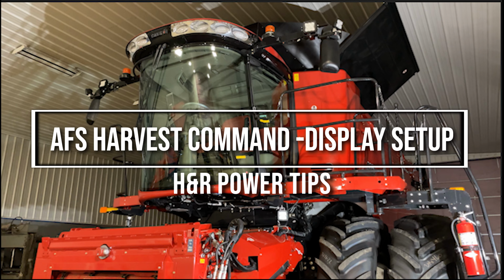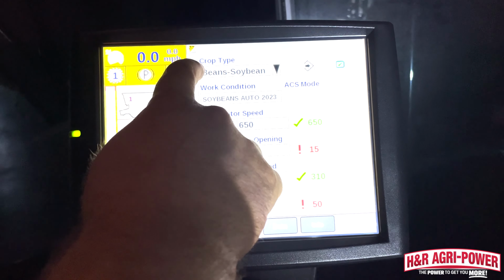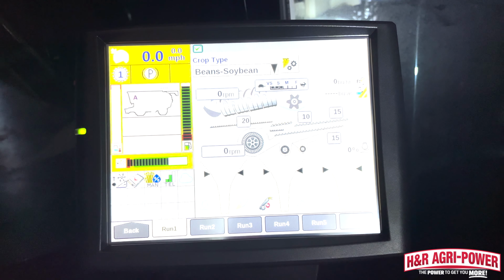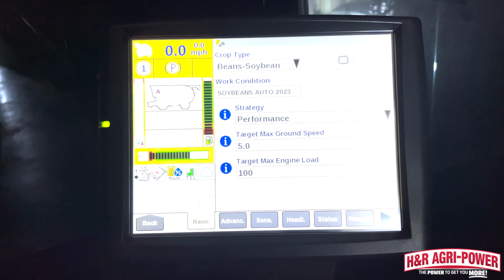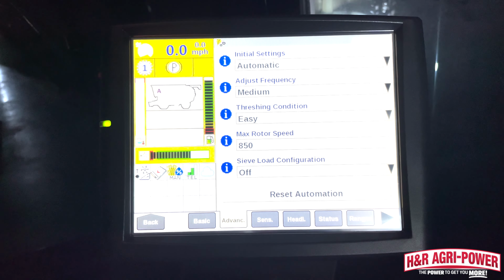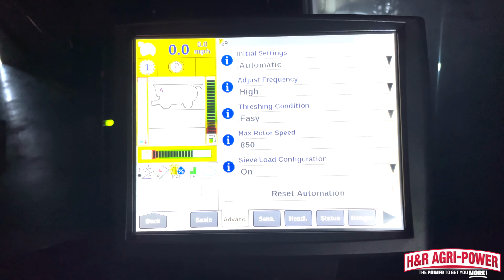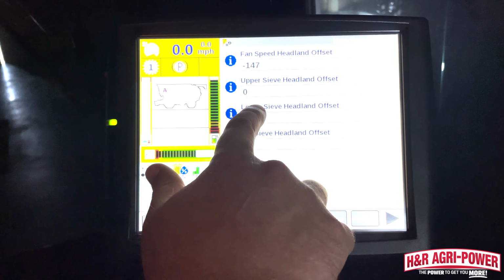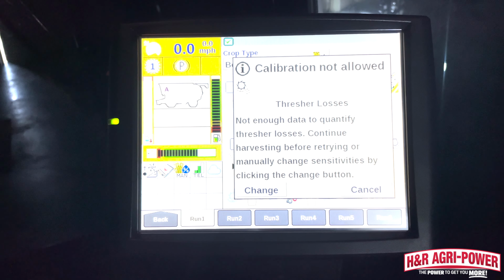H&R Power Tips - AFS Harvest Command - Display Setup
It explains Feed Rate setup more in depth!